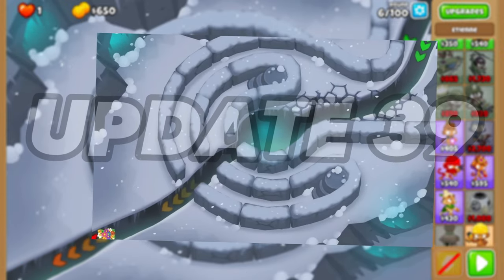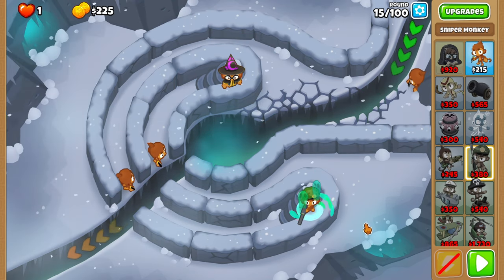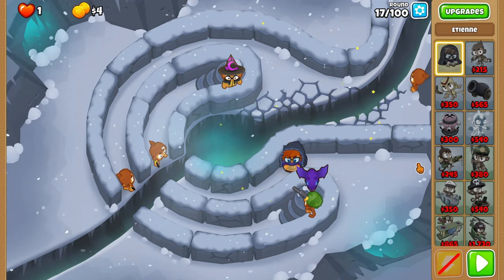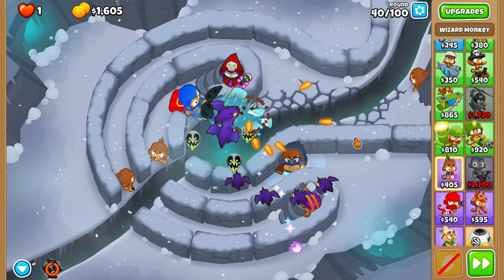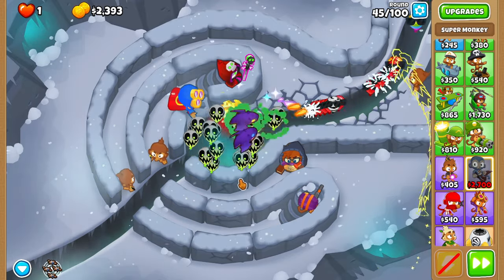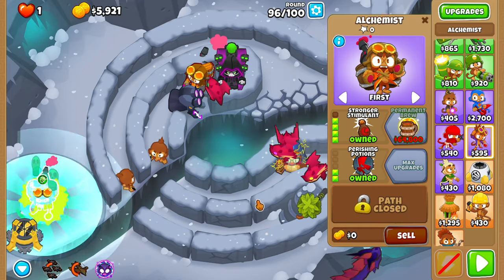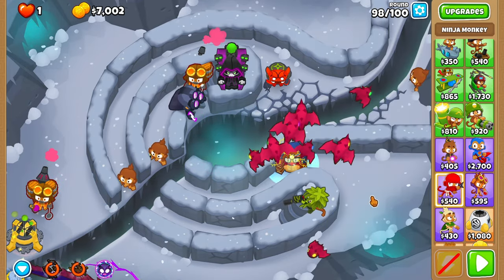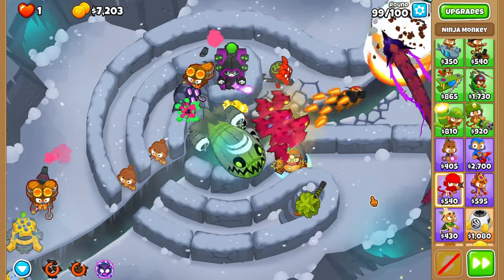*NEW* How to Beat Dark Path on CHIMPS Mode | BTD6